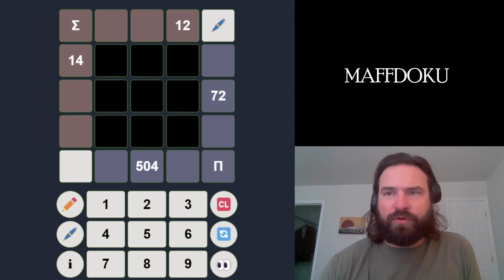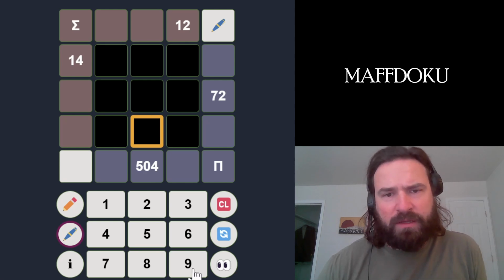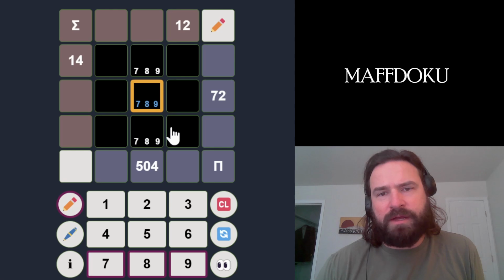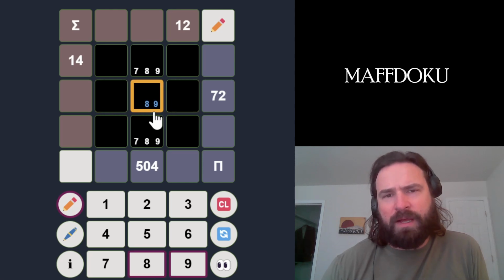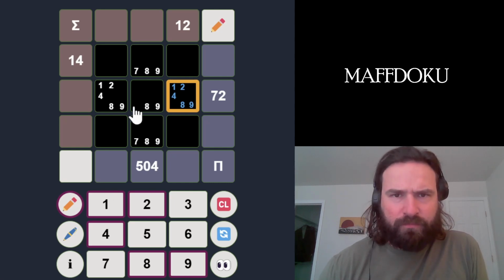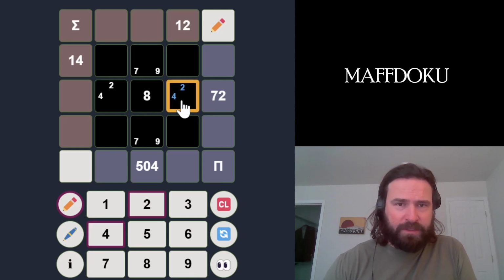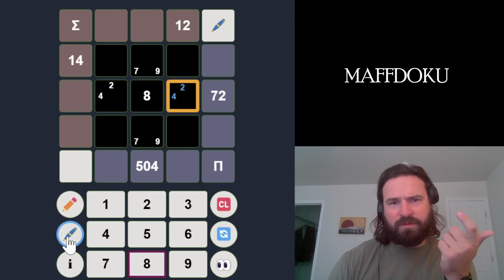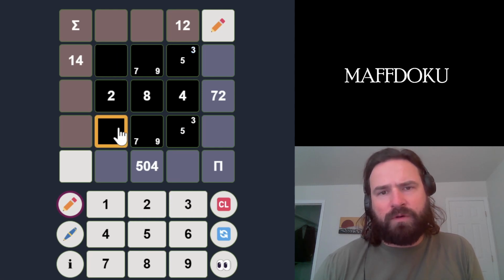MAFFDOKU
Maffdoku is a little sudoku puzzle with arithmetic clues